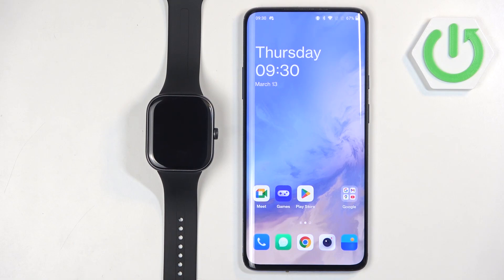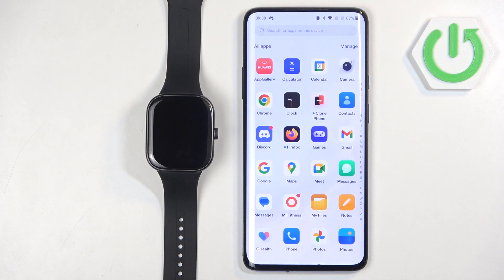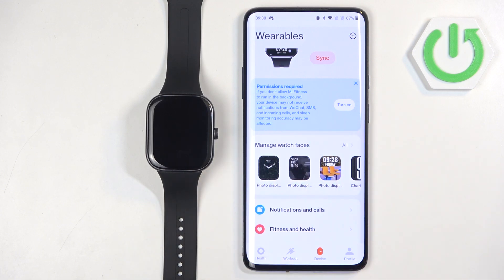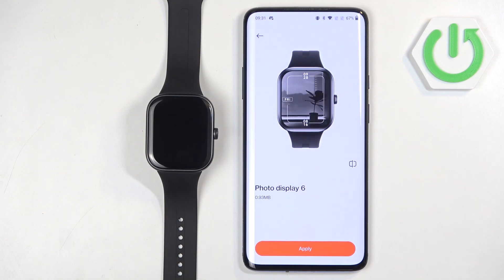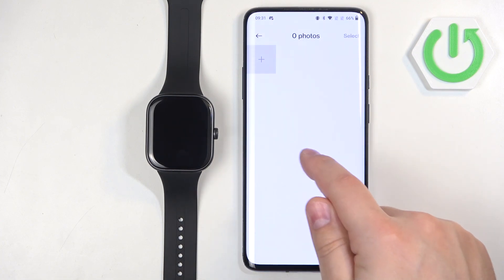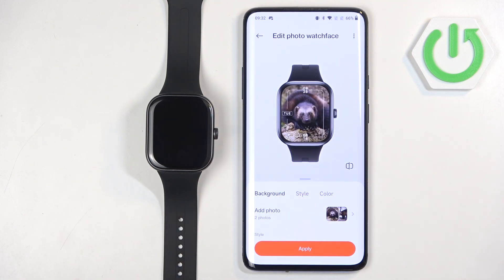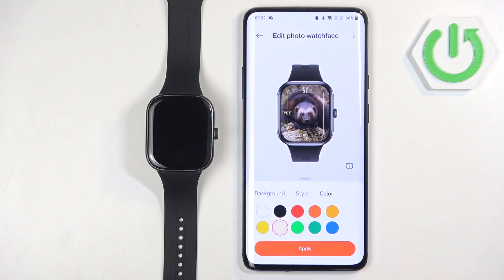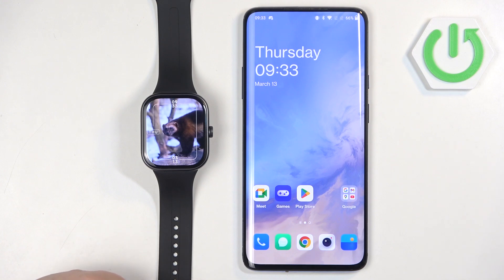How to Set a Custom Watch Face on Redmi Watch 5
Learn how to set a custom watch face on your Redmi Watch 5 to give it a personal touch. This guide walks you through the steps to either choose from available designs or upload your own image, making your smartwatch truly unique and tailored to your style.

How to upload a custom image as a watch face on Redmi Watch 5?
How to personalize watch faces on Redmi Watch 5?